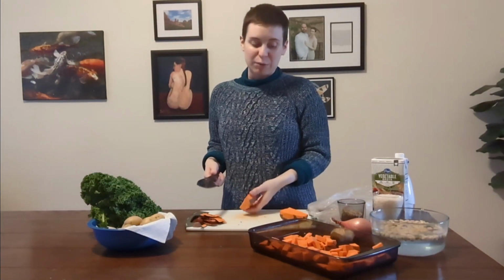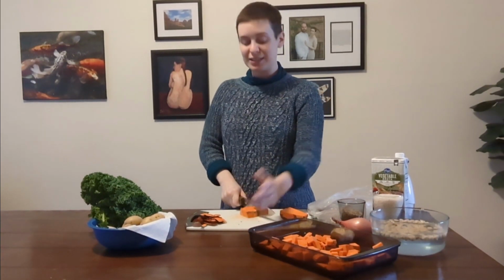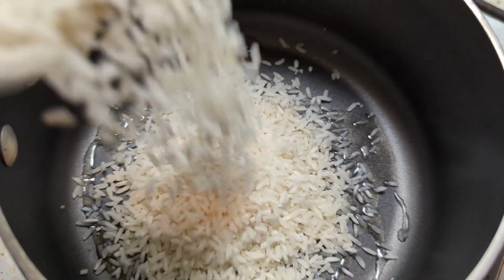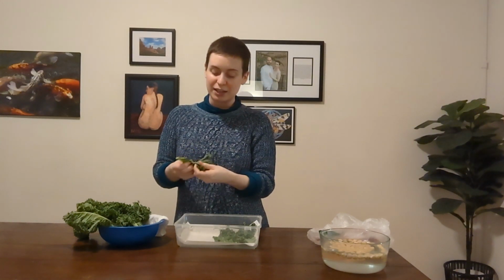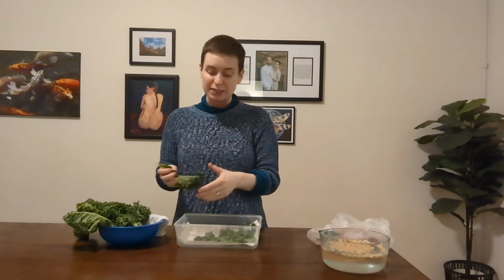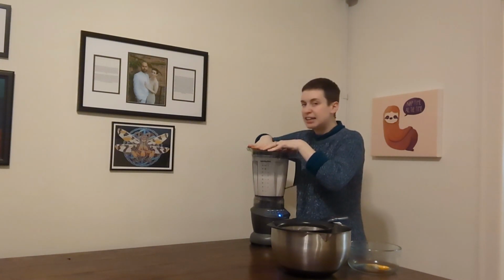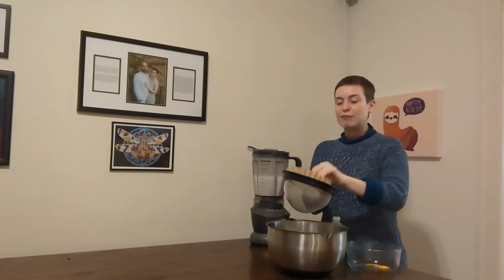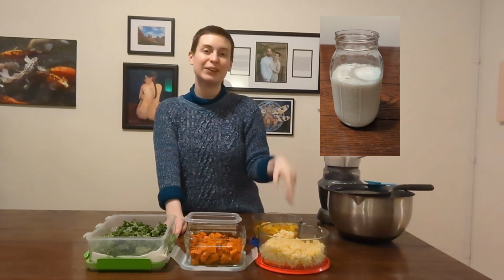Vegan Meal Prep. Healthy Vegan Meal Prep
Welcome back to another meal prep day! Meal prepping is such a fun way to prepare for the week. I love getting to have delicious meals for days without having to think about it, especially when life is busy around the holidays!

Today, I'm making rice, lentils, roasted potatoes and sweet potatoes, and my own hazelnut milk! I'm also preparing some kale for the week. I made so many healthy and delicious meals by mixing and matching my batch foods!